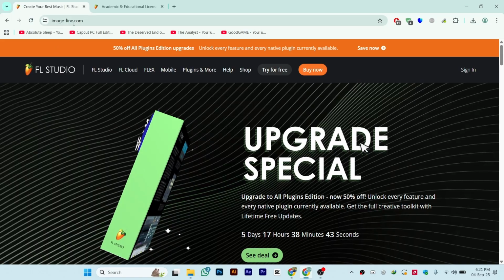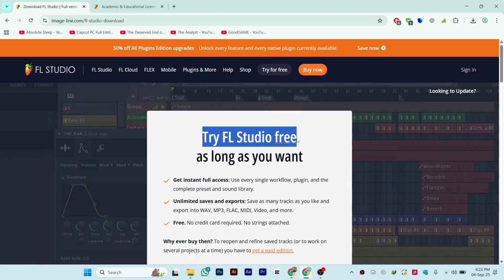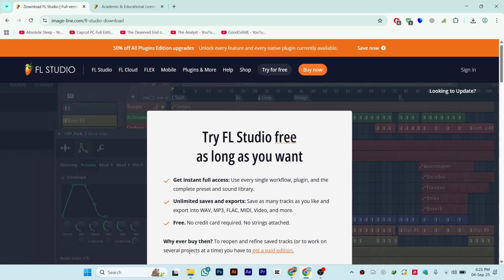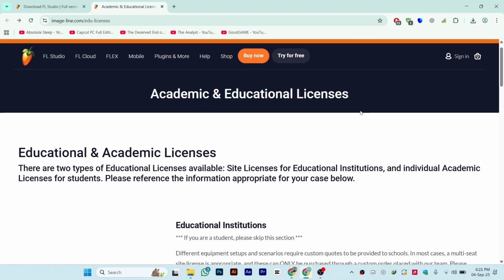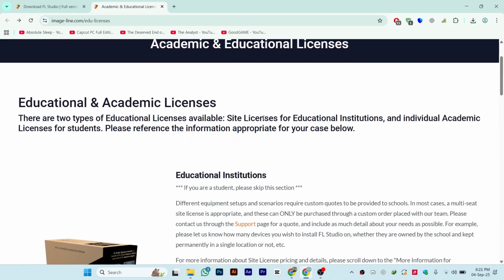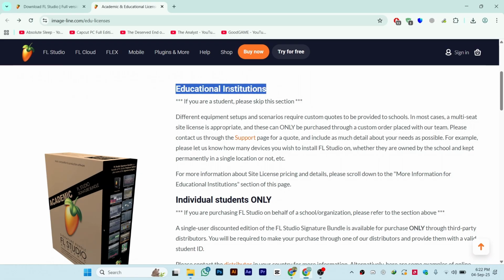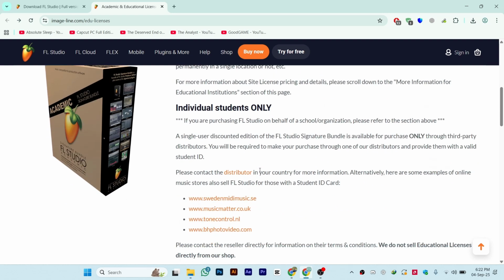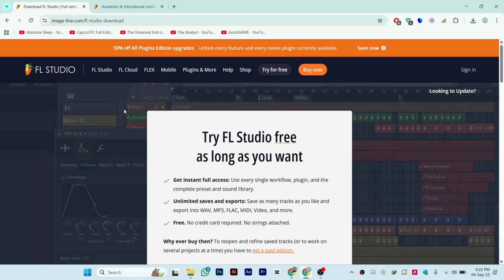HOW TO GET FL STUDIO FOR FREE - 100% LEGAL & WORKS 2026! (FULL GUIDE)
In this video I am going to show you how to get FL Studio for free in a 100 percent legal way that works. Learn how to download FL Studio for free directly from the official website and activate the trial version. This method helps you use FL Studio legally without breaking any rules.